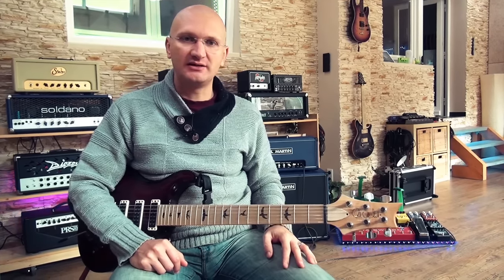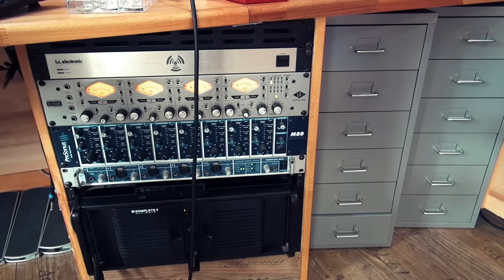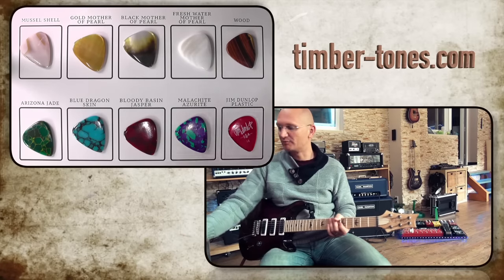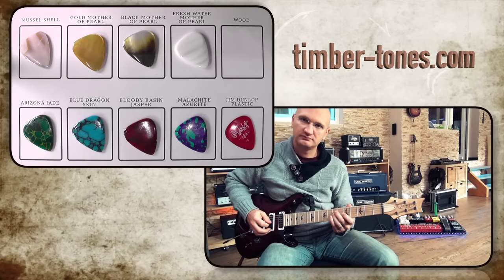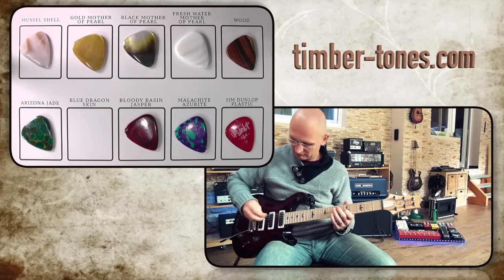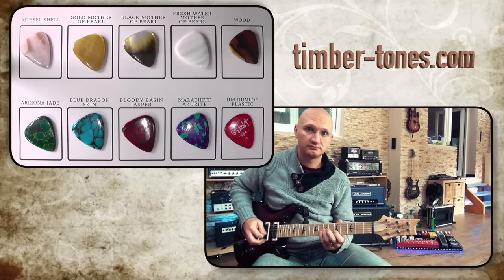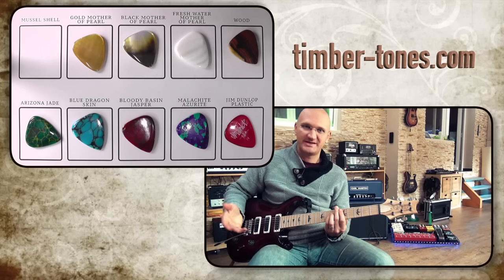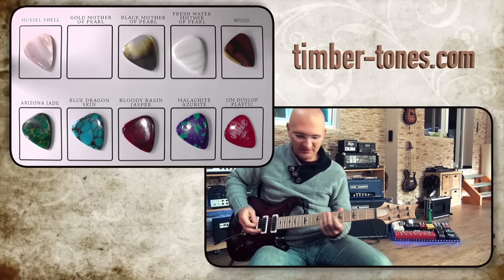Timber Tones - Shell and Stone Picks compared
Timber tones makes a wide variety of picks in every possible natural material...